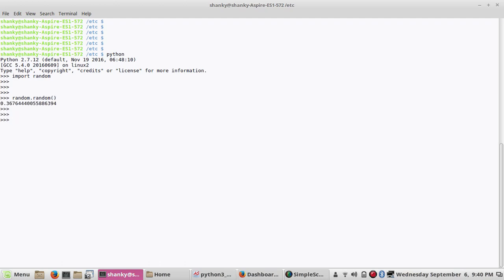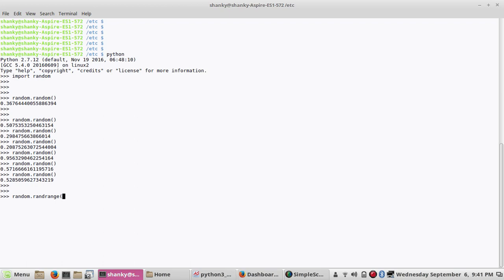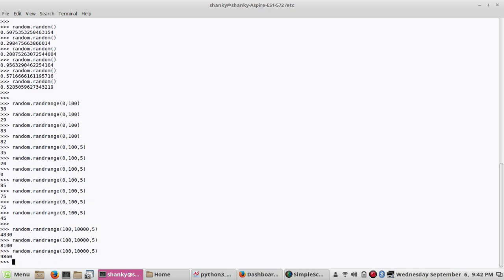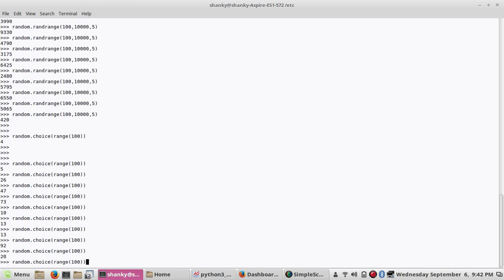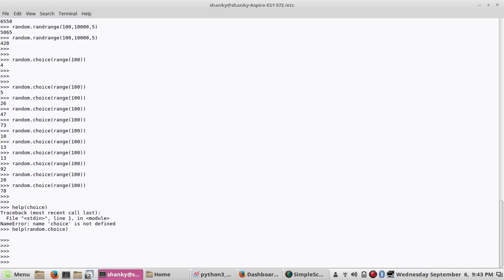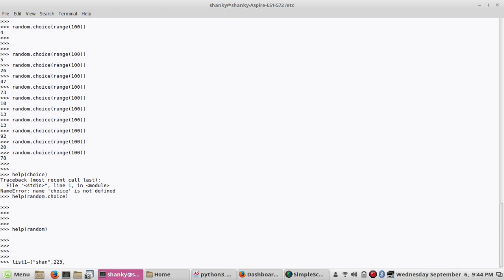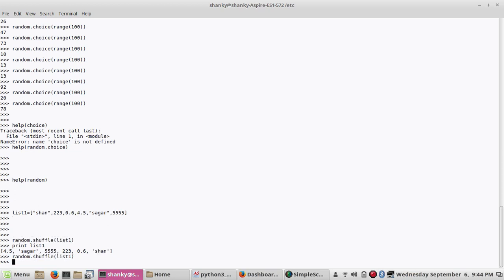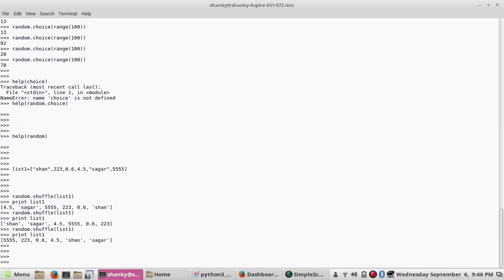Random value generator and shuffling in python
This tutorial will show you how to generate random values in python. it can be helpful for any gaming purpose or as a key generator for security reasons. It also shows how how to shuffle a list.